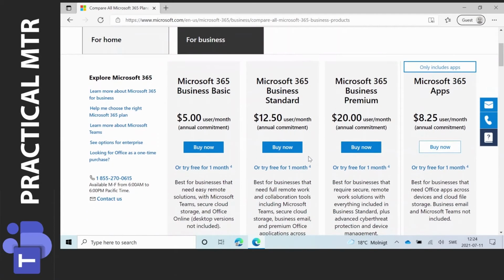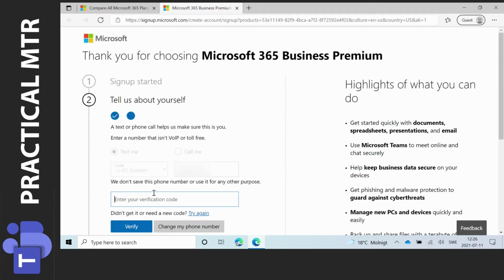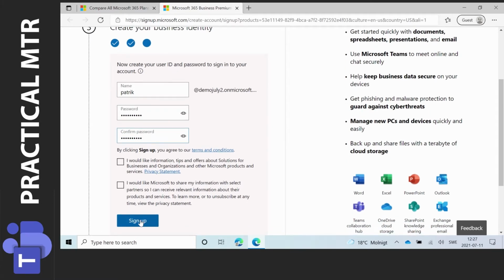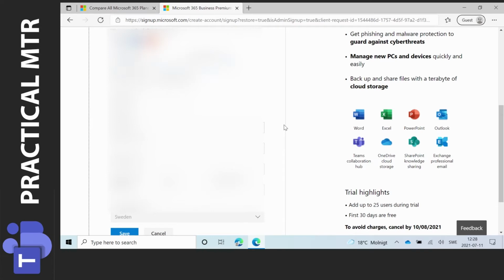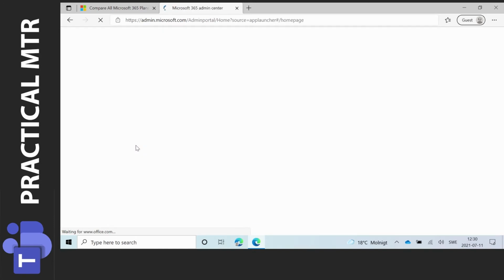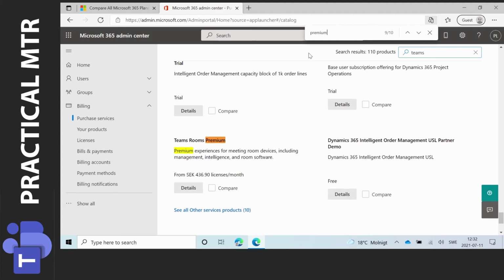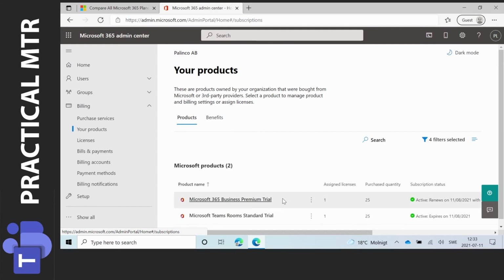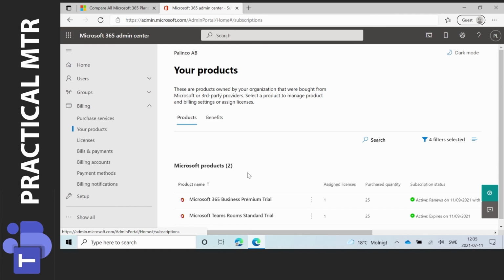How to create a free 60 day demo tenant in Office 365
In this video I show you how to create a 60 day free demo tenant in Office 365. I also show how to add the MS Teams Room Standard license to the account and talk a bit about some different options for Teams Rooms